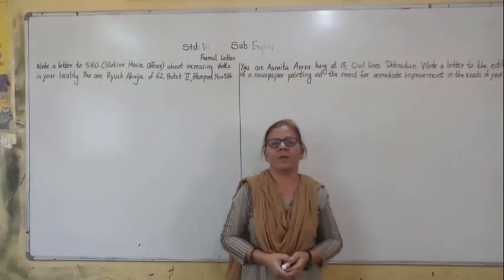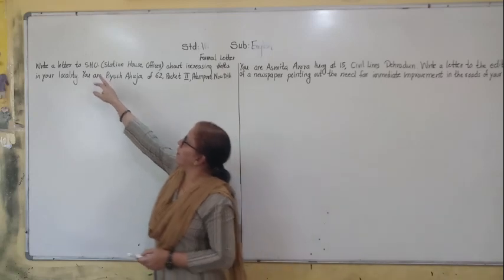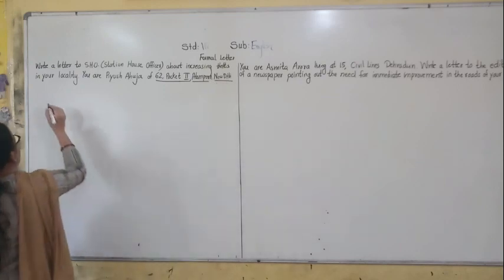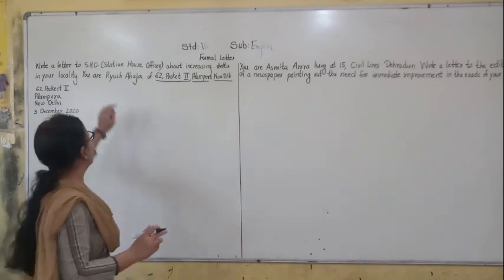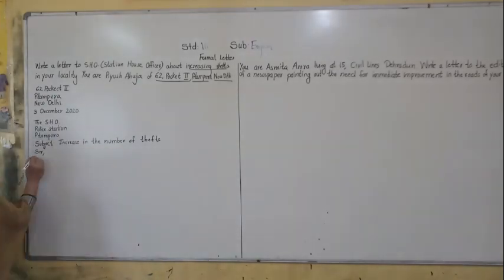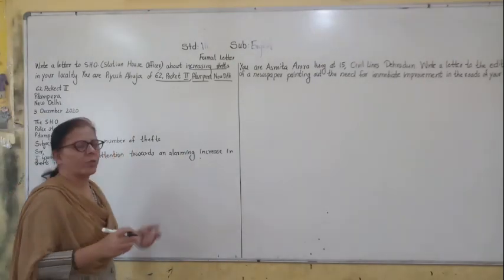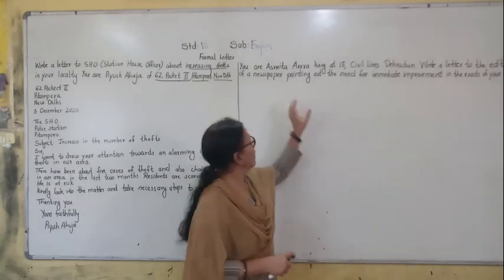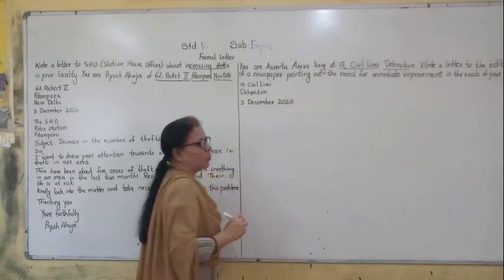Formal Lettter Part 4